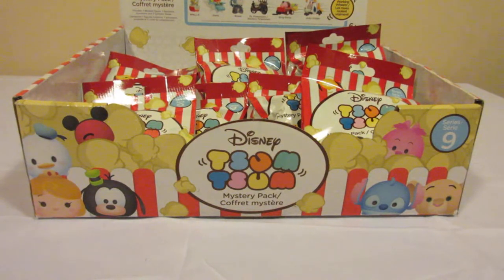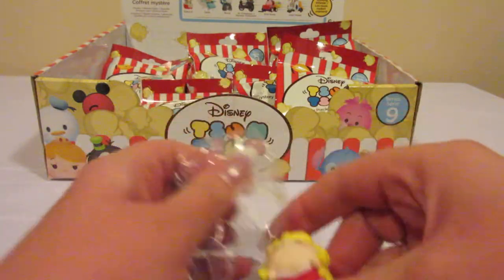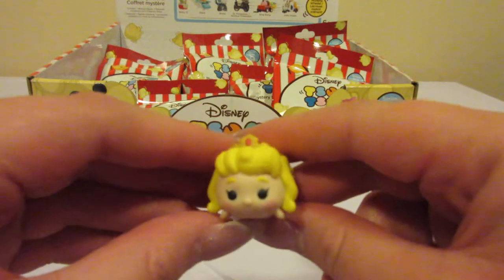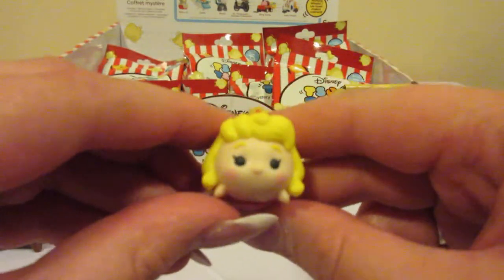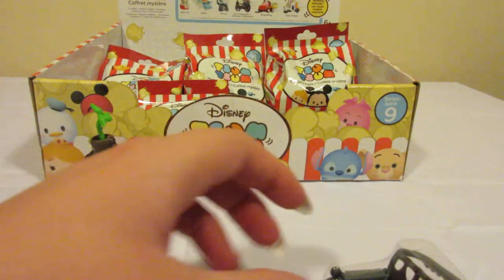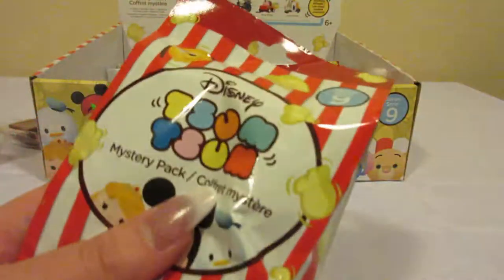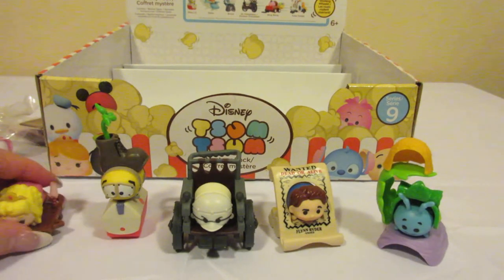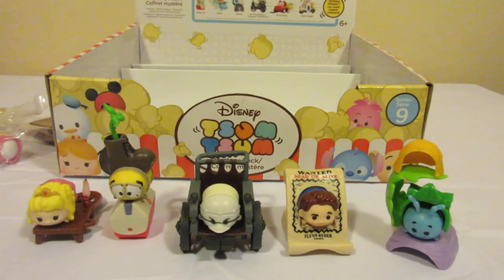Tsum Tsum Blind Bags Season 9 Part 2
Hey, Everyone

Today were are opening seven Tsum Tsum Season 9 blind bags. This video will be part 2 of two videos. It does not matter which video you watch first. Enjoy!